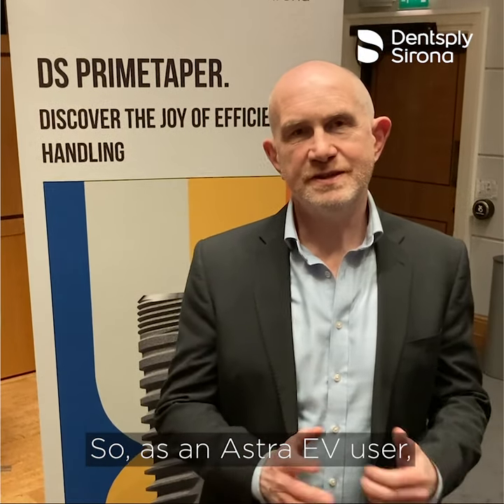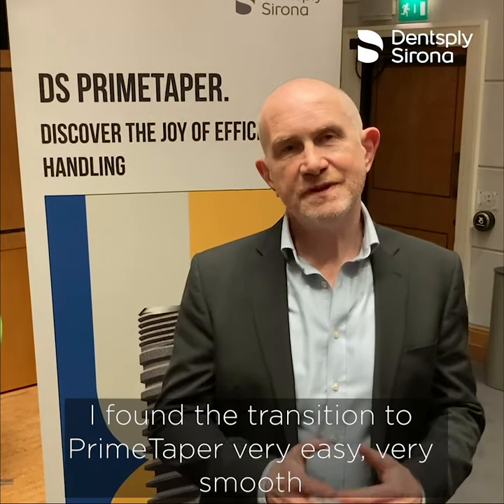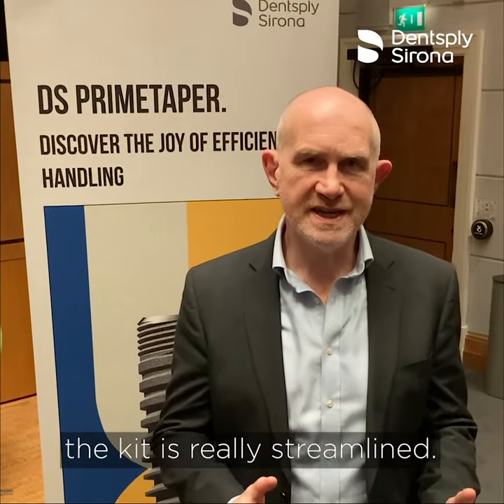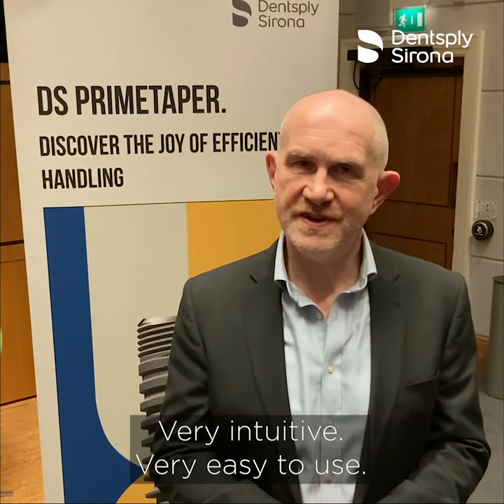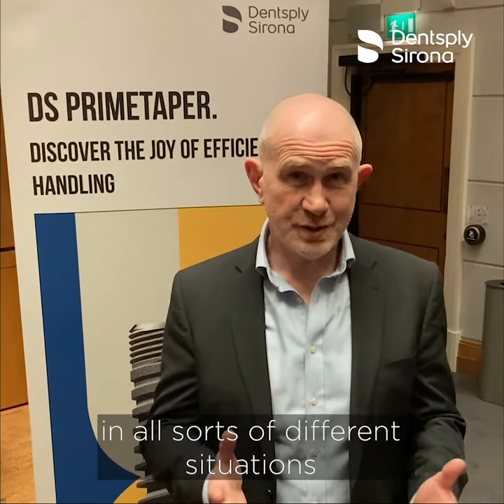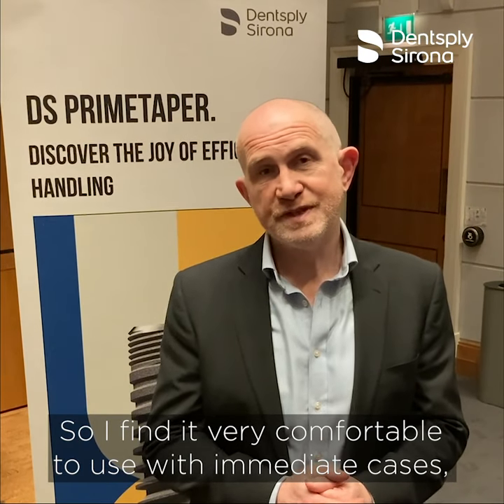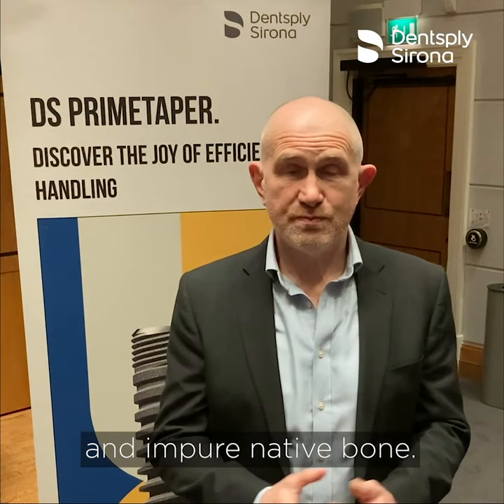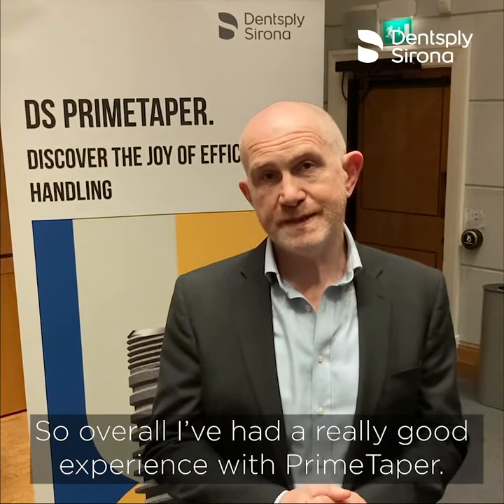DS PrimeTaper Implant System Testimonial - Dr. William Murphy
“DS PrimeTaper Surgical Kit is really streamlined, very intuitive and easy to use”. – Dr. William Murphy.